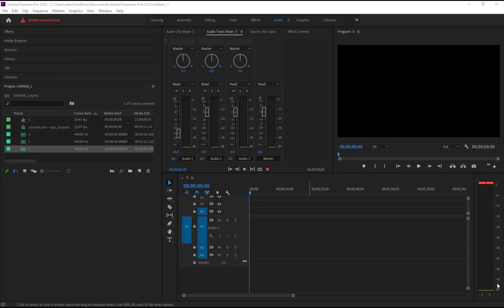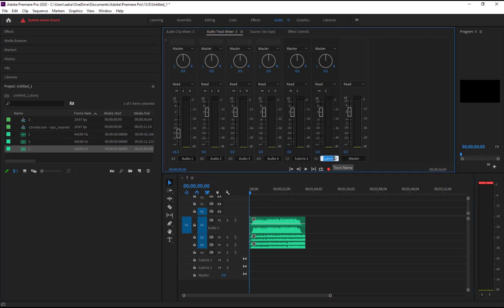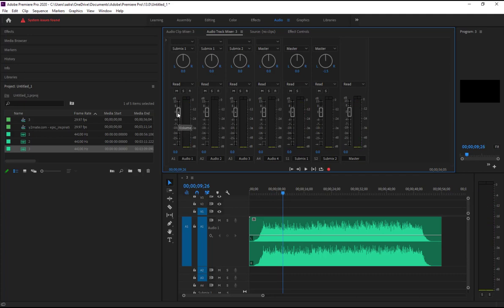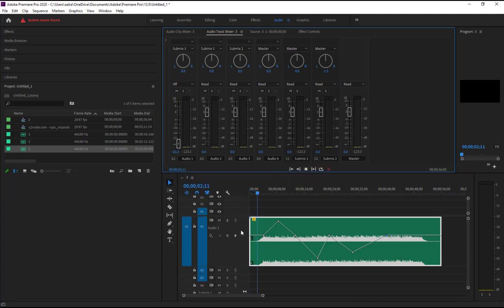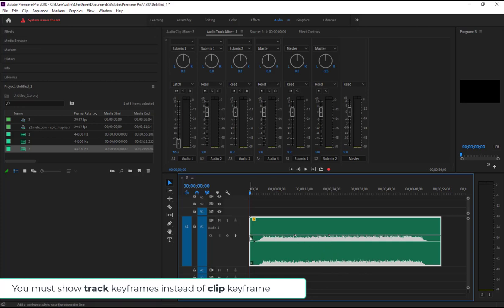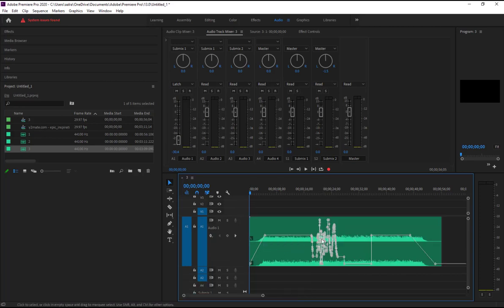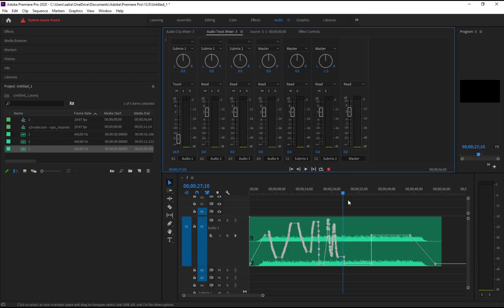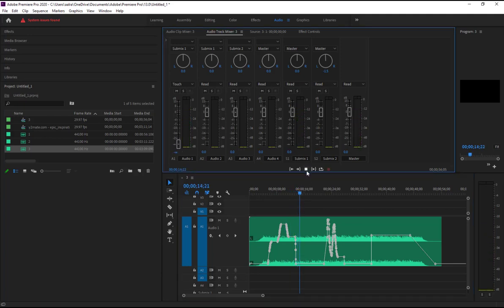Adobe Premiere Pro CC 2020: Working Audio - Part 4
Adobe Premiere Pro CC 2020 educational video
Audio Submix
Audio automation modes